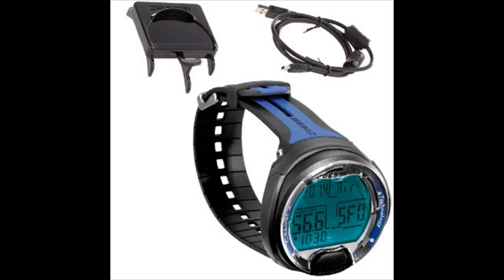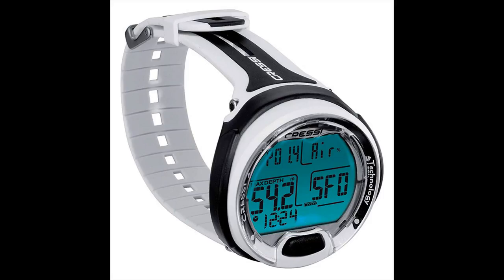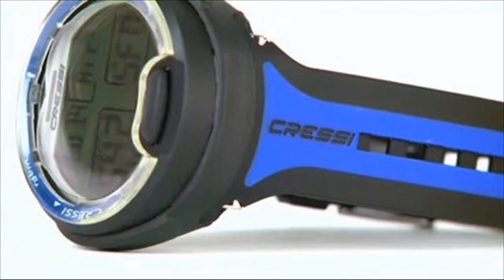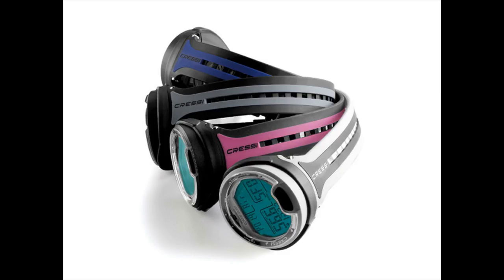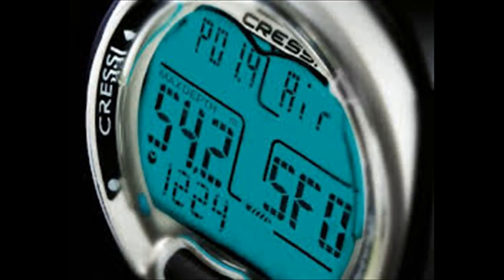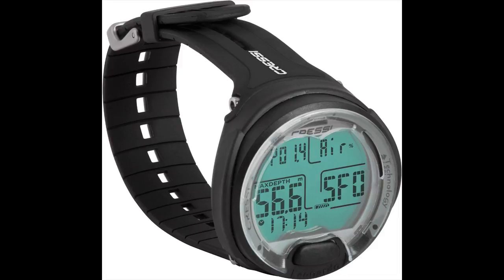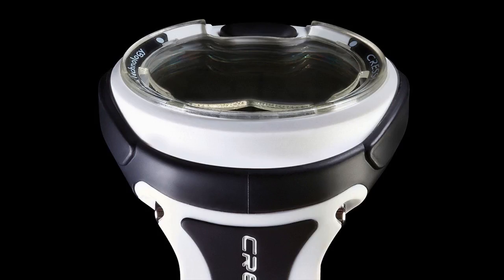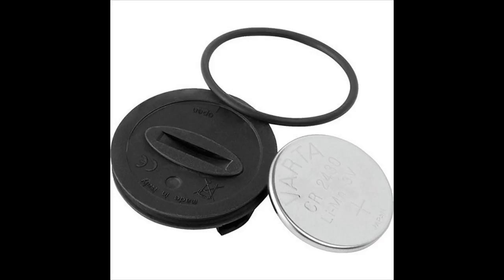Cressi Leonardo Dive Watch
The Cressi Leonardo Dive Computer is a great entry level dive computer.

You won't find any functions that are considered higher-end but it does do all that a beginner in scuba diving will require. Pricing is on the low end for a wrist computer.